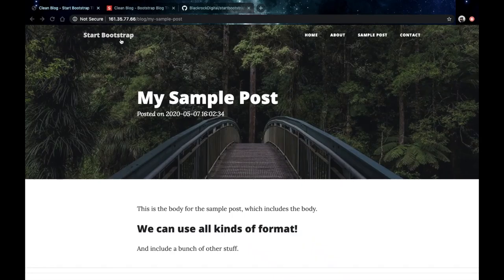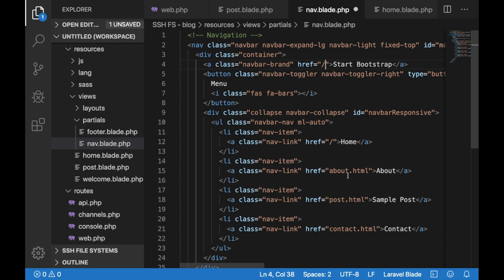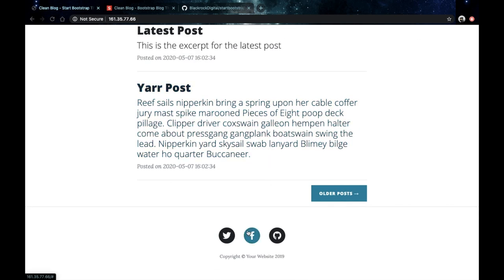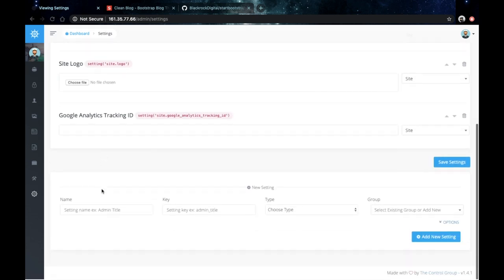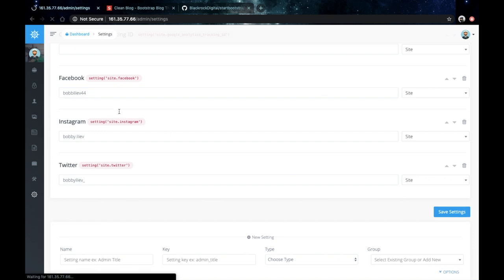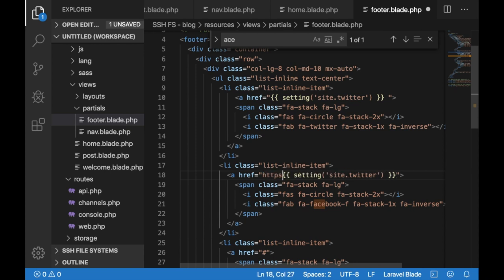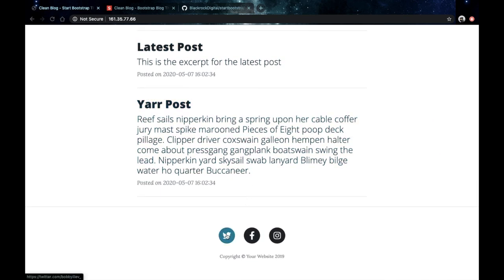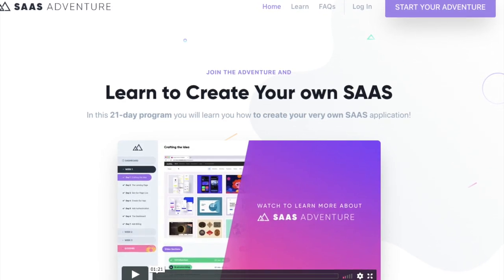Building a blog with Laravel and Voyager - Part 10 - Voyager Settings